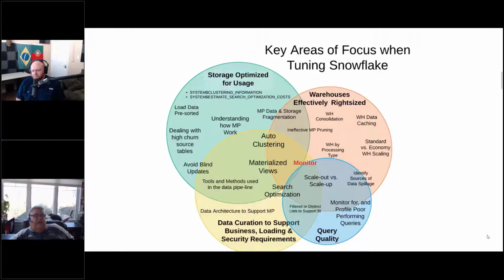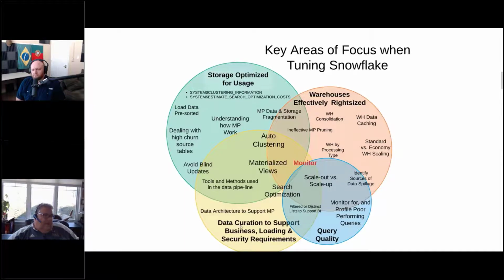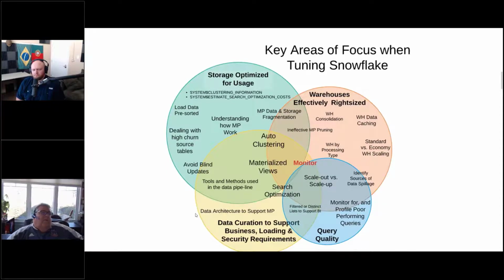Key Areas of Focus when Tuning Snowflake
Previous best practices (from older landscapes) don't always work well in Snowflake. Listen as Rich outlines four key areas of focus when tuning Snowflake and how to reframe your perception of best practices.

This clip just barely scratches the surface, so check out the full webinar